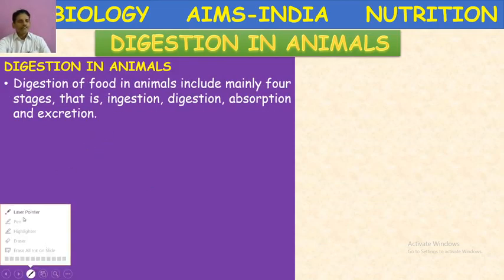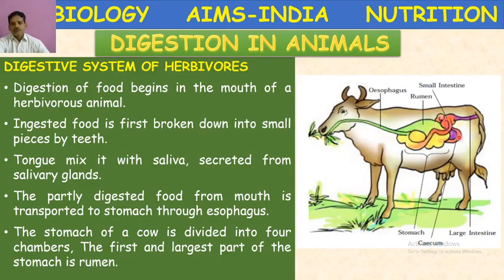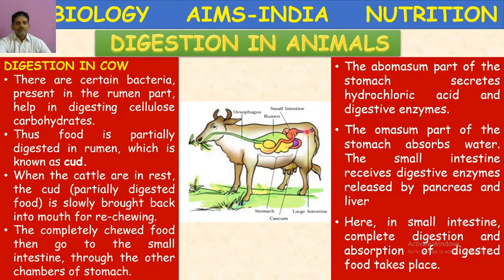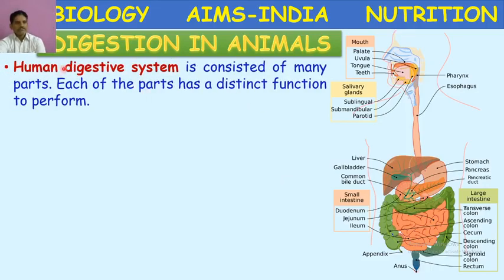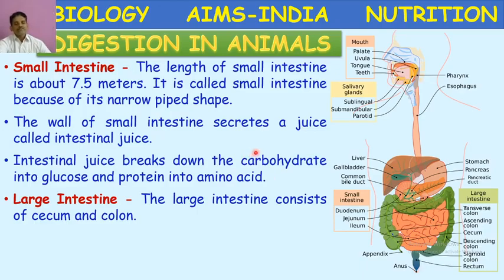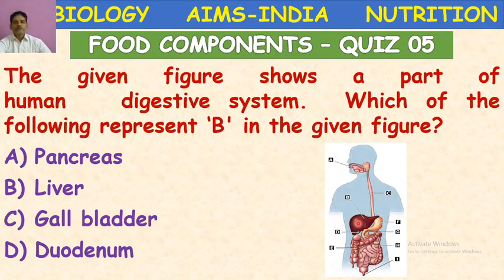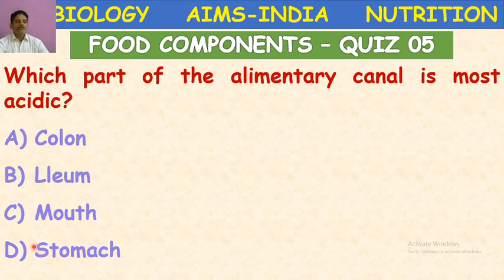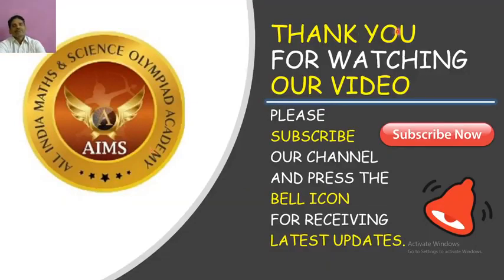Live Stream on 12th JUNE 2020 for 7TH CLASS students of Sri Vengamamba- 4:00 PM to 4:45 PM Session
About Nutrition- Part-V.